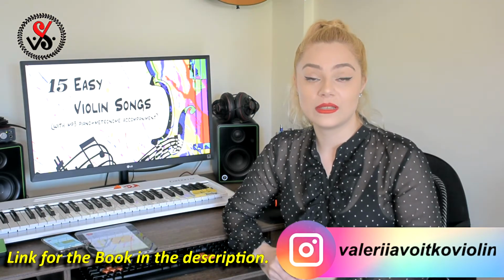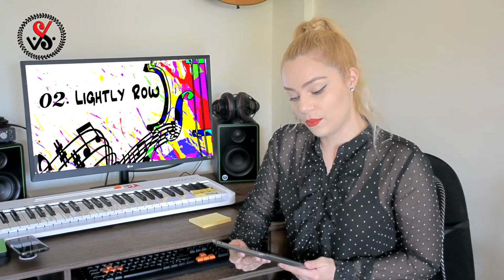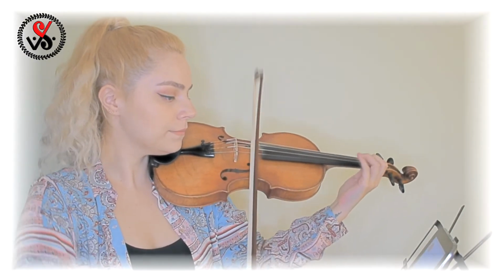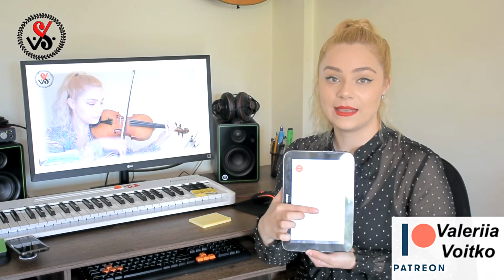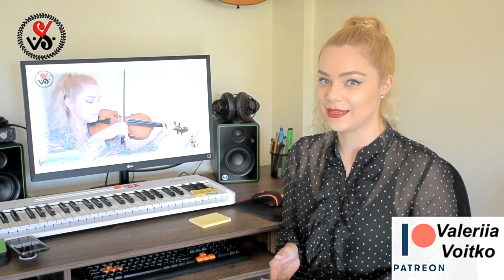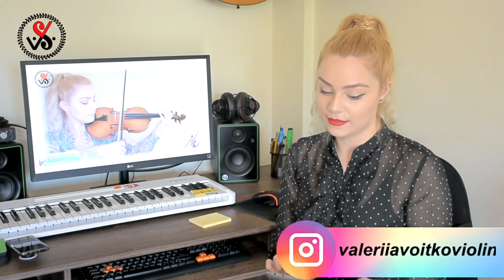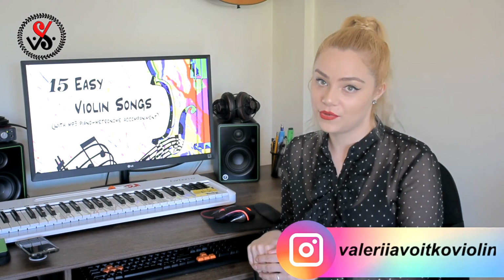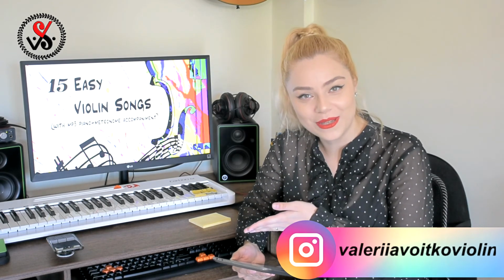02 Lightly Row |15 Easy Violin Songs Book | Violin Lessons For Beginners